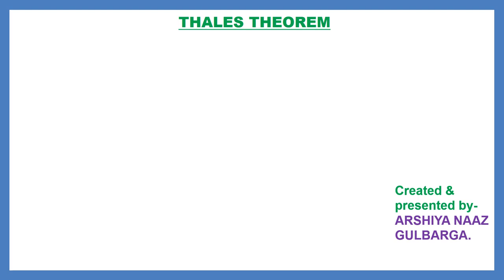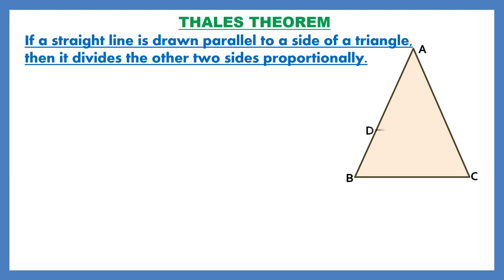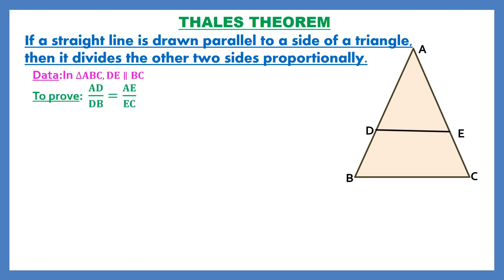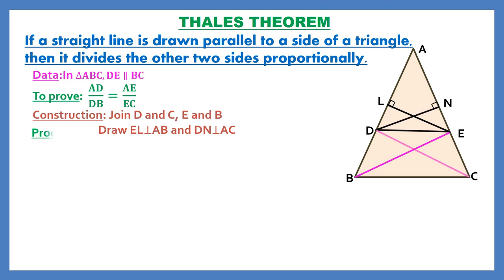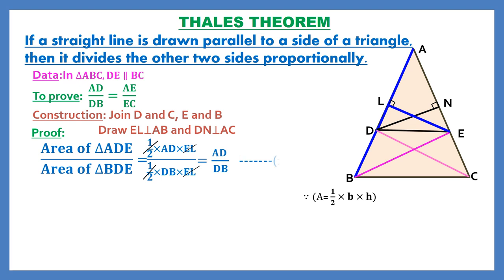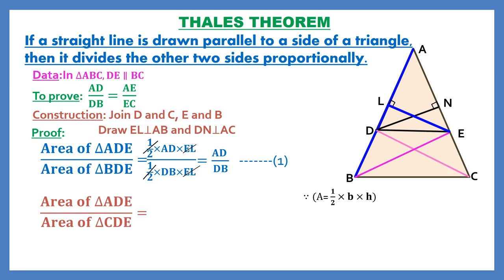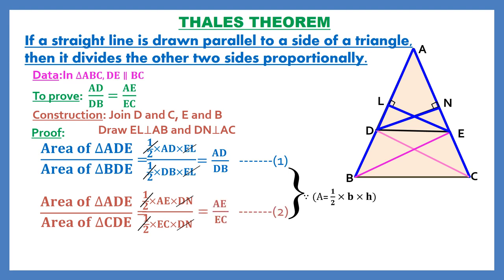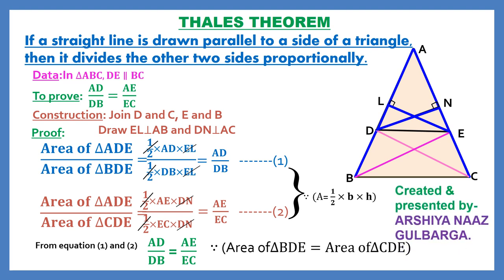THALES THEOREM SSLC MATHEMATICS ENGLISH MEDIUM CLASS 10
THALES THEOREM EXPLAINATION IN ENGLISH